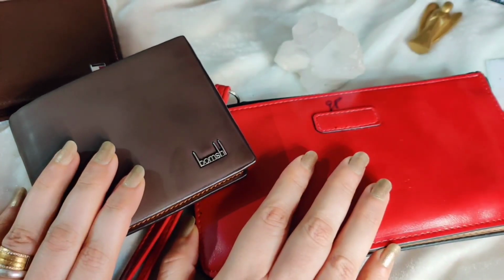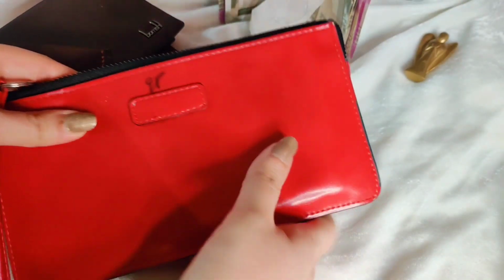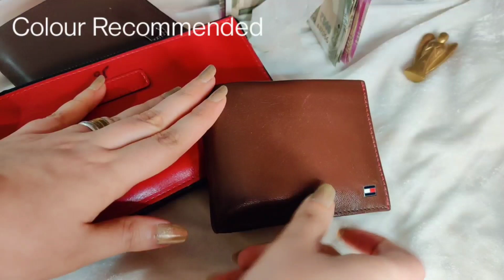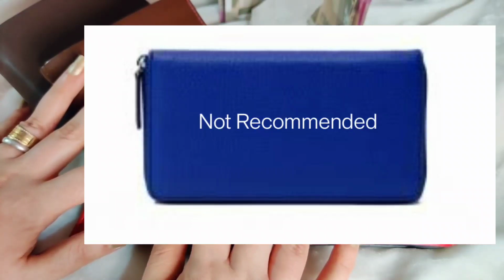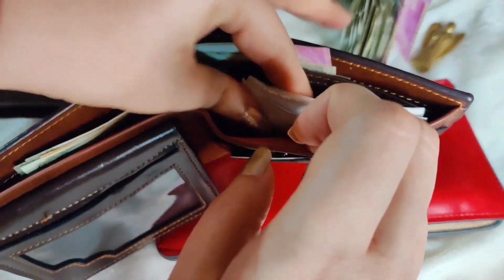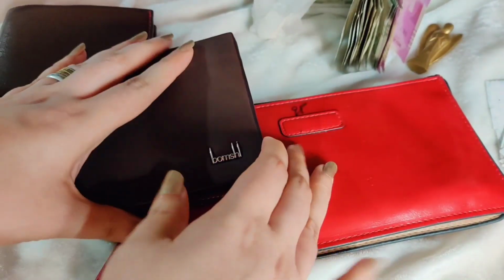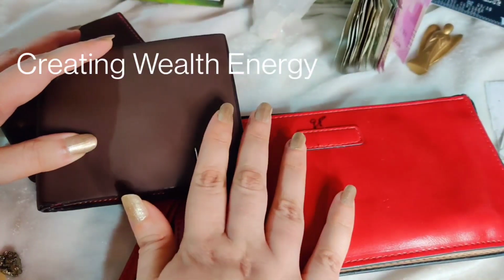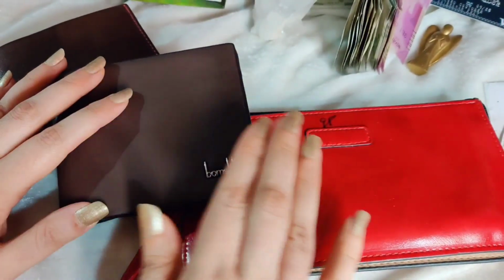How to Fengshui your Wallet for Attracting Wealth and Abundance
Hello Friends, Sharing with you all few simple and most effective ways to fengshui your wallet.
Do share with Your Loved ones & Friends if you find this video Helpful.
Thanking you in Advance for Watching , See you soon.